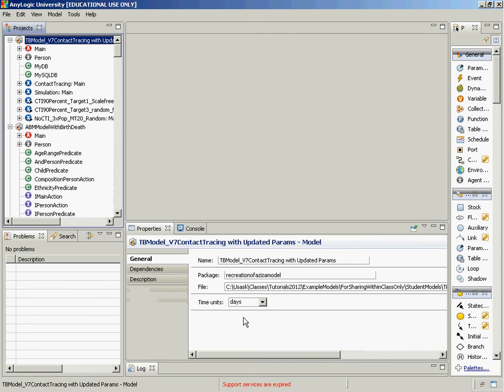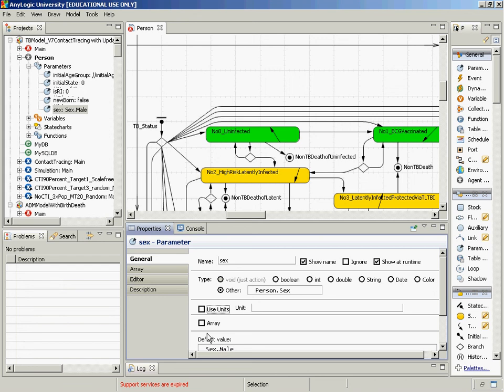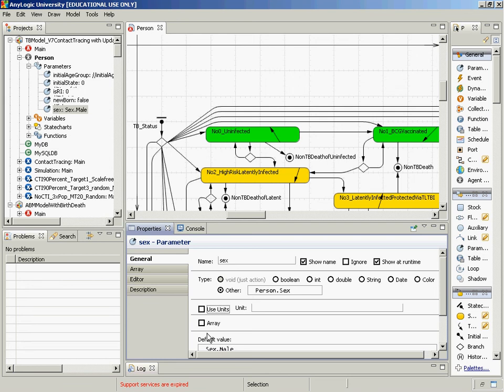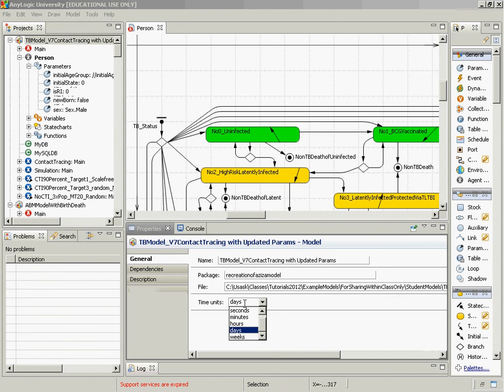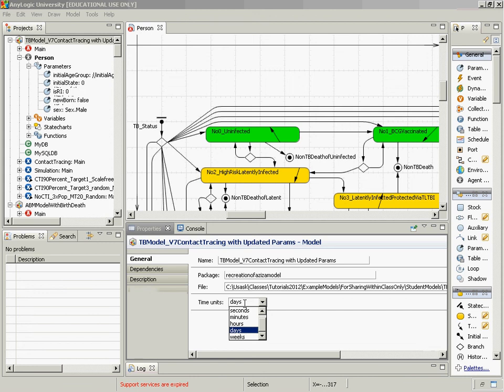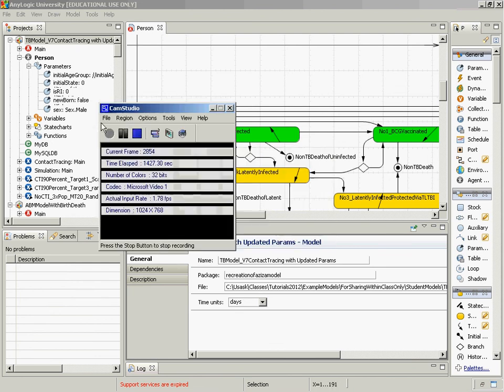Comments on Keeping Units of Time Constants Consistent in AnyLogic